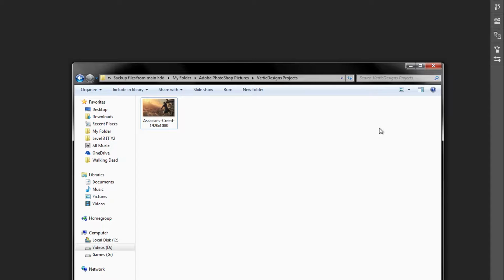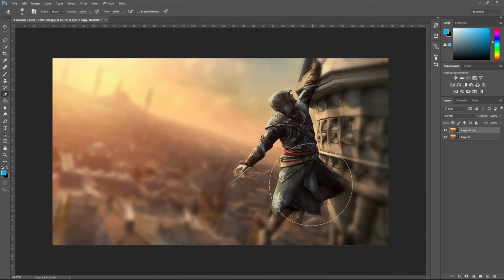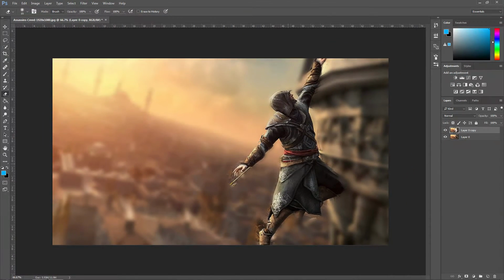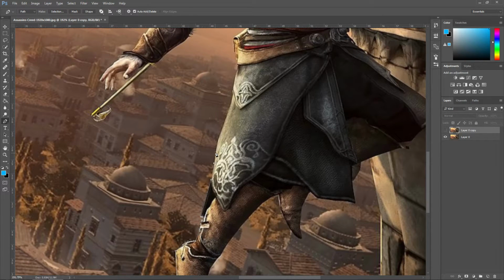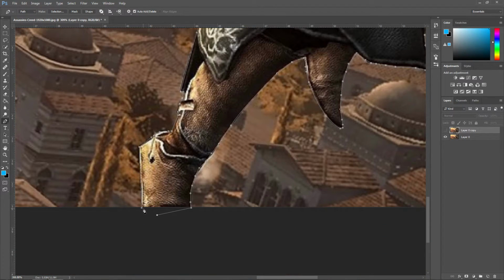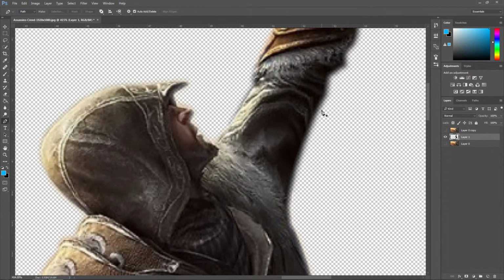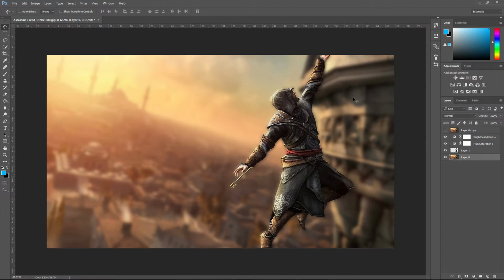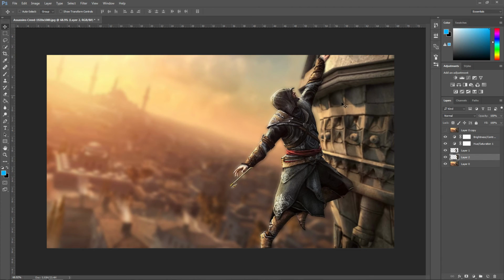Photoshop CS6/CC: How To Blur A Background (Adobe Photoshop Tutorial)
Tutorial on how to blur a background in Photoshop cc, cs6 and all the other versions of adobe Photoshop. This is a east to follow voice tutorial on blurring out a background and shows you how professionals do it. There's different types of background blur like edge blur and full blurry background where its only focused on the object.

Having problems with Editing, Photoshop or YouTube?

Yitaku - Forgive & Forget (feat. Ivy Hollivana) [Non-Copyrighted Music]  #169

By  BreakingCopyright: Non Copyrighted Music

Social Media Links:
BreakingCopyright: